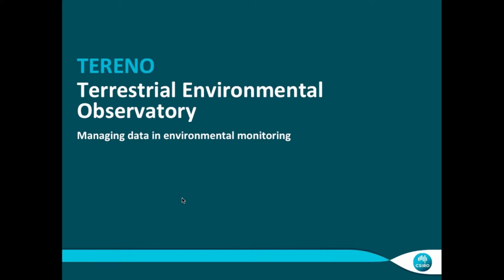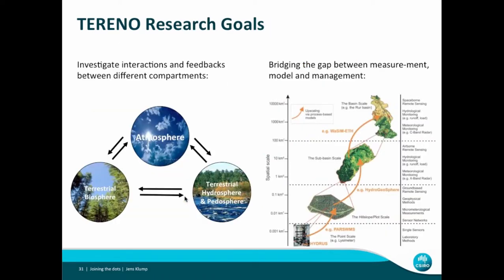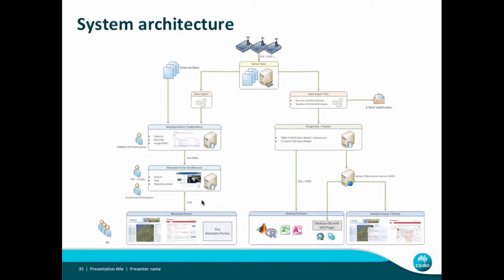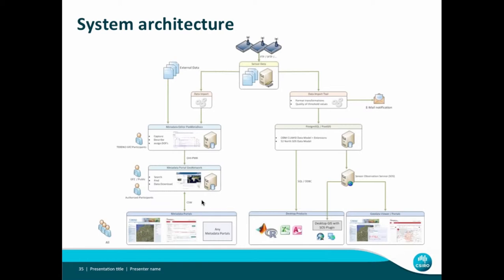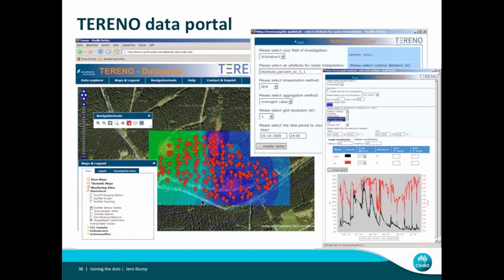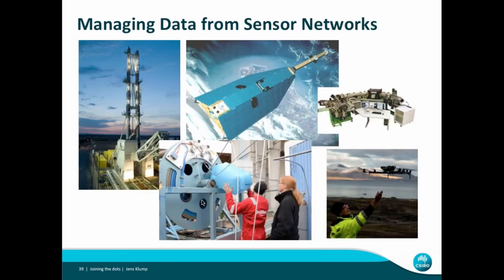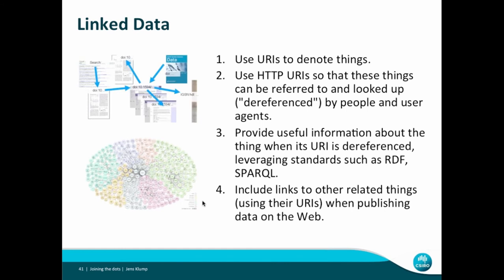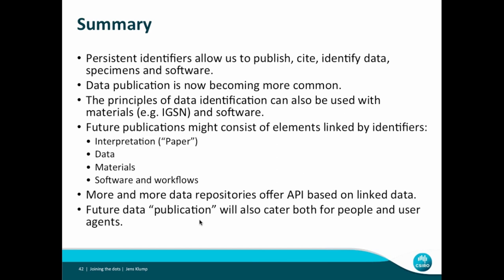Managing and Locating Geolocated Data by Dr. Jens Klump - Part 2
DOIs and IGSNs are useful tools in managing and identifying Geolocated data. Jens Klump is a CSIRO OCE Science Leader in Earth Science Informatics. In part 2 of this webinar, Jens talks about data publication and citation focusing on how this is intended to make data part of the record of science, Tereno which is the Terrestrial Environmental Observatory and how to manage data in environmental monitoring and looking ahead to future directions through data driven research in the Geological Sciences.